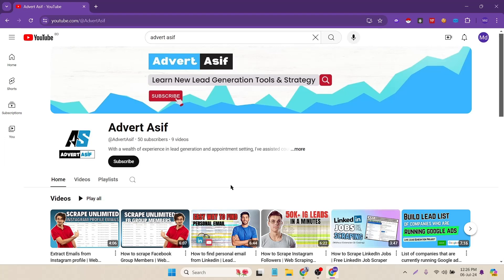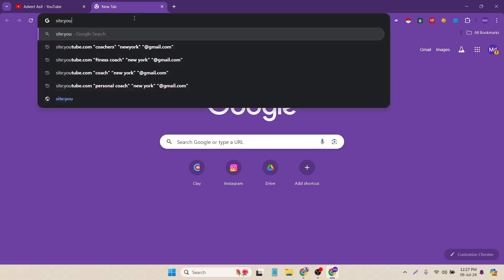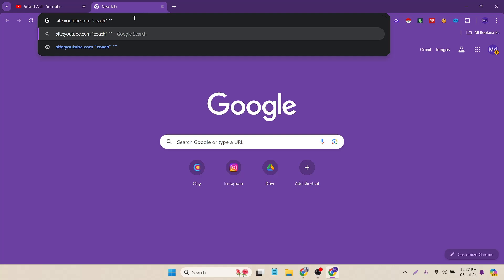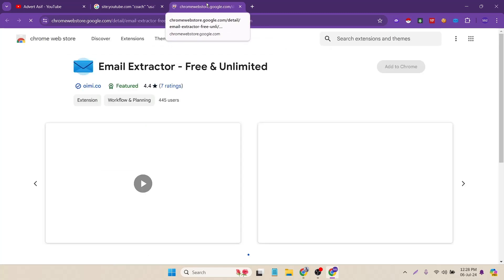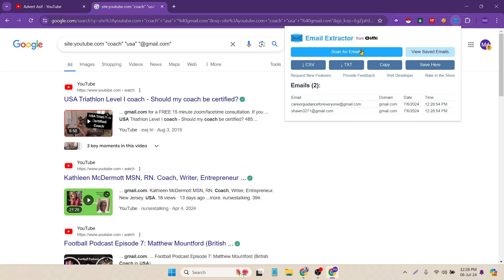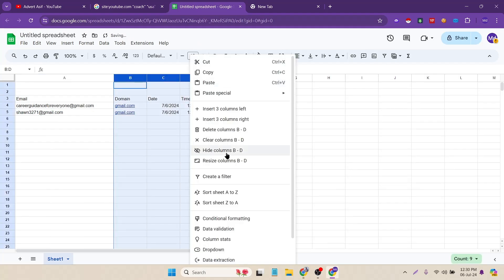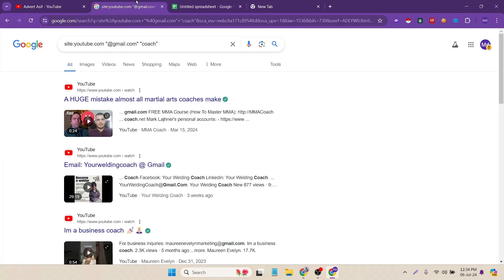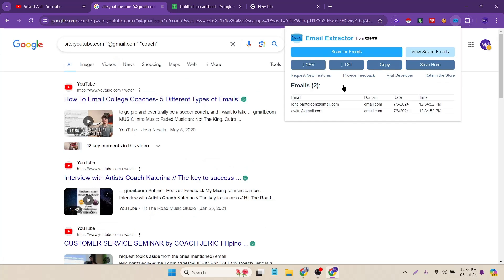How To Scrape Emails From Youtube | Find Youtube Channel Email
Need help with Instagram Follower Scraping? Hire a Freelancer

In this video, I will show you How To Scrape Emails From Youtube an unlimited number of YouTube Channel emails for free without coding. At the end of this YouTube channel email scraping tutorial, you can scrape bulk numbers of YouTube channel emails.

✅ The whole YouTube channel email scraping Tutorial will be in 3 steps

✔️Step 01: Requirements

We will need an Email Scraping Chrome extension to scrape emails from targeted YouTube channels. In this video, we will use the email extractor Chrome Extension to scrape the emails from the YouTube channels. This data scraping tool is mainly built for email scraping from the web and is relatively easy to use.

✔️Step 02: Scraping the Emails of YouTube channels

Once we install the extensions, we can scrape our targeted YouTube channel emails using the Email Extractor Tool. We will need a filter to scrape the emails, and we can use Google Advance Search here to get our targeted YouTube channel list. Finally, now we can do the web scraping. After creating the filter, we have to use the Email extractor / Email Scraping extension, which automatically collects the emails from the web.

✔️Step 03: Downloading the followers list

After scraping the emails, we need to download them. We can download them in CSV or XLSX format or copy the email list with one click, and  I prefer the copy option.

✅Who needs this lead List?

If you are trying to do cold DM or outreach and want to make a lead list, this process can be a game-changer for you. By finding the targeted YouTube channel Emails, you can promote your product to them for sale or future collaboration. Building a good-quality lead list can help increase sales or conversion.

✅ Why Email Extractor Chrome Extension

Email Finder: The Email Extractor Tool extension for Chrome is a robust tool that automatically retrieves valid email IDs from web pages. You can copy and paste specific email IDs or export them to a text or CSV file.

🌞About me:

I have over 4 years of experience in lead generation and appointment setting. I've assisted countless businesses in acquiring quality leads and scheduling appointments on Upwork and outside of the marketplace. Now, I'm excited to share my expertise in B2B lead generation, data scraping, Web scraping, and utilizing cutting-edge tools to craft tailored prospect lists for your email campaigns. My main target is to share my knowledge with those seeking to solve these problems.

⌛Video timestamp:

0:0 Introduction
0:25 Scrape Emails